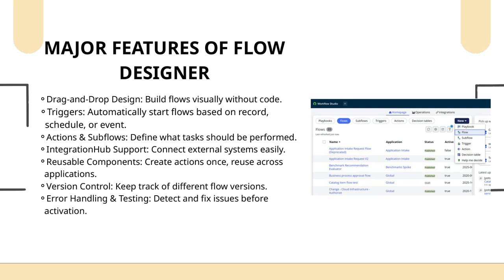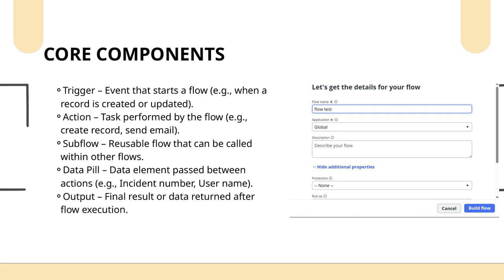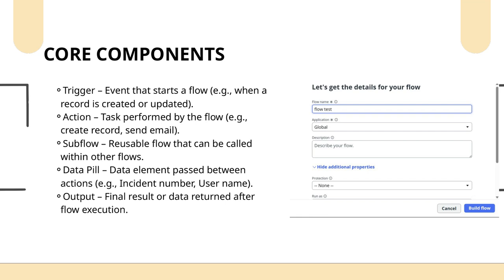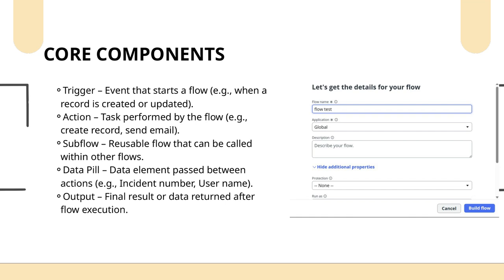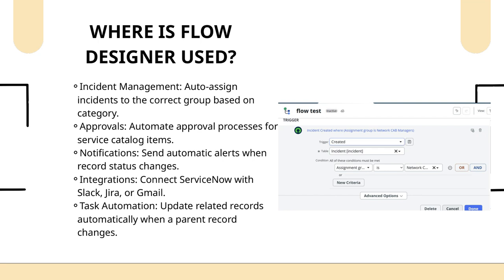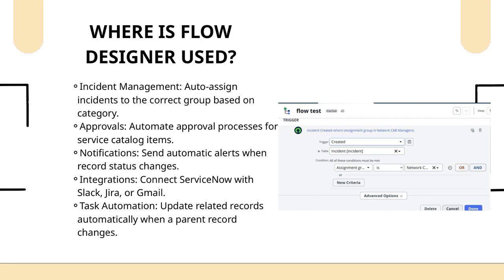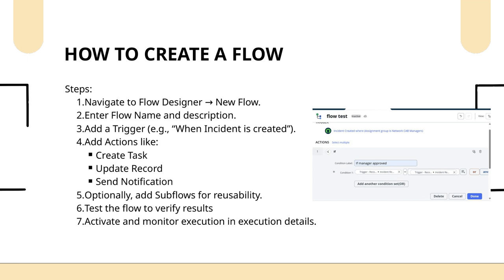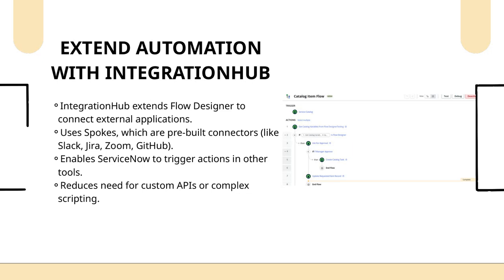Flow Designer In ServiceNow by SYSNOW SOFTWARE PVT LTD